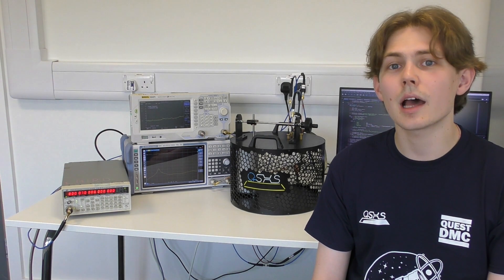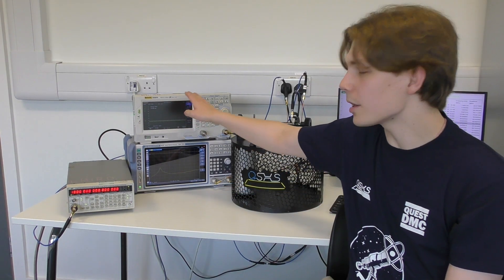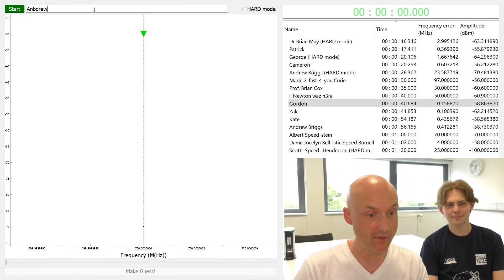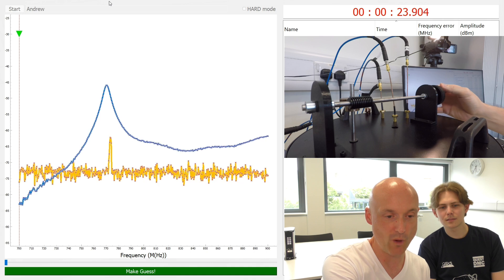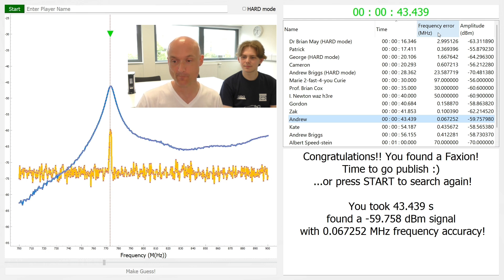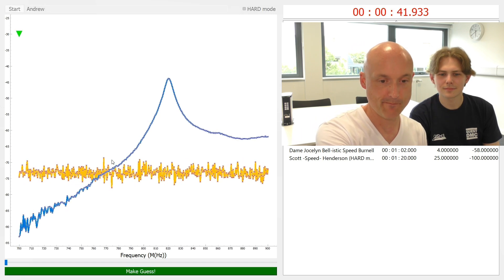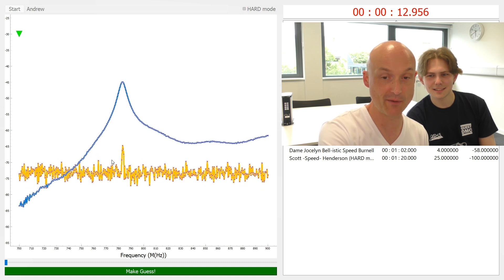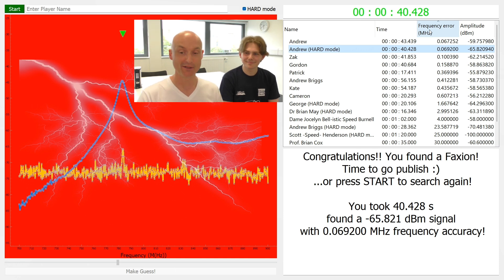Truth or faxion? Find out with our dark matter detection simulation!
Ever wondered how dark matter can be detected? We take you through our haloscope experiment designed to simulate the decay of axions and their detection. We finish with a video game to show you the process in action (along with a few disturbing distractions!).
An axion is a type of proposed dark matter particle, and the faxion is a fake axion, which we generate here in the experiment.

You can see the experiment and play the game yourself at the Royal Society's Summer Science Exhibition in London, UK, from 2nd to 7th July 2024.  Find out more here:

Many thanks to:
Scott Henderson - for building and troubleshooting the experiment and for the excellent presentation,
Prof Edward Laird - for instigating the project and design of the cavity and parts,
Dr Michael Thompson - for making it all possible,
Patrick Steger - for exceptional coding under time pressure,
Matthew Green - for more coding and getting the instruments to talk to the PC.

The experiment was built in Lancaster University's Physics Department.

The experiment is part of the work undertaken by QSHS - Quantum Sensors for the Hidden Sector - a collaboration between several institutions, funded by the STFC, the Science and Technologies Facilities Council. Find out more here:

To watch a video about the real dark matter detection experiment which this one is designed to simulate, and about the underpinning science, head over to Hamster Productions here:

Timestamps:
00:00 Intro
00:21 Axions and Faxions
01:22 The Haloscope
03:24 Finding a faxion
05:02 Hard mode and Schrodinger's Cat
06:24 The Royal Society Exhibition

Systemic Creative provides business consultancy, experiential learning, and scientific research, based around systemic organisational cognition and consciousness.
We’ve pioneered an approach based on viewing organisations as conscious, non-linear, living organisms. Throughout all of our interventions, we focus on providing a measurable, tangible route to success for clients based upon increasing this level of consciousness to create a stable bedrock of interdependent growth.
We help to build companies from the ground up, with four successful start-ups in our growing portfolio, and support existing businesses of all sizes to achieve more and feel better doing it, opening the floodgates to stable success. Our unique experiential organisational development programme has been enjoyed by, and contributed to, a huge range of organisations. On our website, you’ll find testimonials from the University of Birmingham, Northrop Grumman Aerospace, Hallmark Cards, a self-employed therapist, a small sign language karaoke business and the minister of a church. Our principles and protocols can help and guide any organisation looking to improve.
There are few business consultancies which are also directly engaged in the fundamental physical research which underpins not only the cutting edge of their field, but also the cutting edge of human knowledge. We bring a unique level of insight to our services and products and provide things which no-one else can.